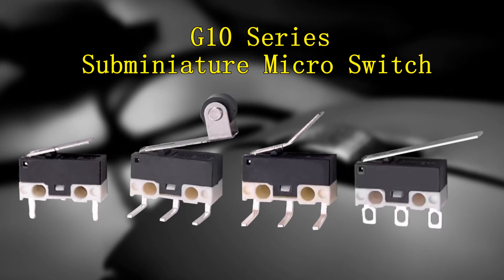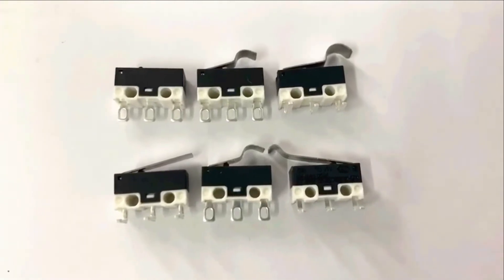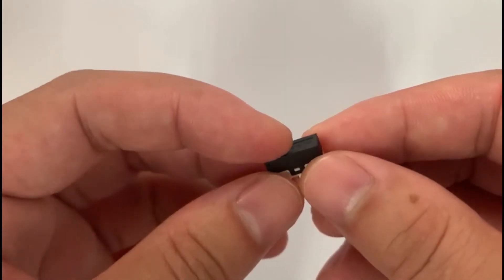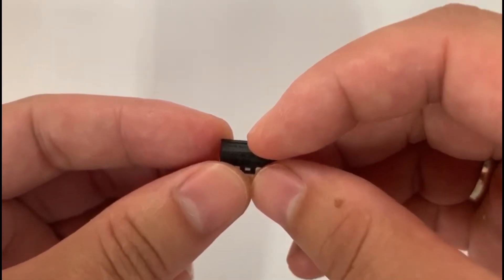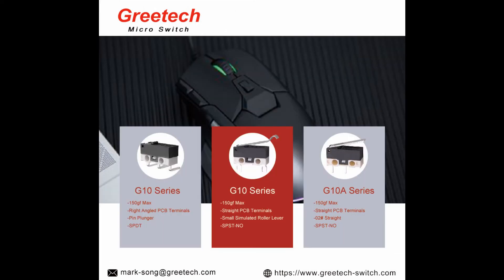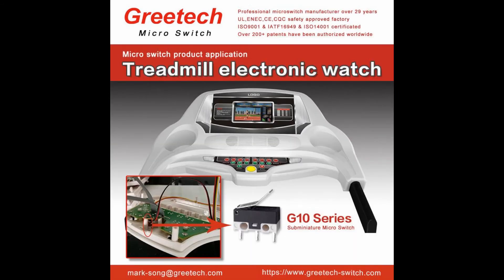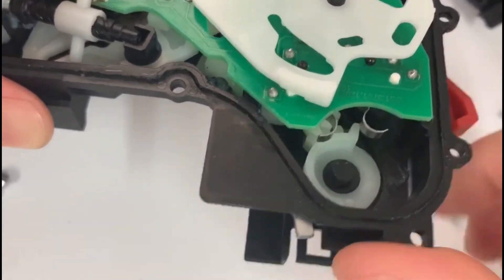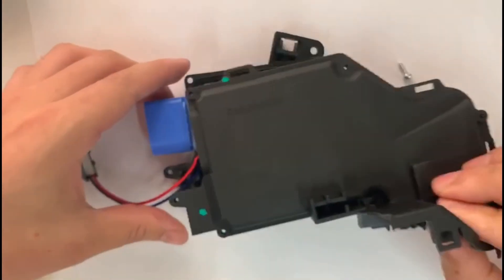Subminiature Micro Switch Applicated in Car Door Lock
G10 micro switches are used in people's daily life or industrial production, especially in the fields of automobile control, home appliance control and industrial control, such as mice, vacuum cleaners, telephones, and car door locks;

This G10 micro switch adopts a spring contact structure, compact structure and high conversion sensitivity requirements. High reliability. Operating temperature 40℃ to 85℃, using silver contacts, up to 3A 125VAC load, can be equipped with various shapes of operating handles and terminals, and can be fitted with connector plugs according to customer requirements, and has passed UL, ENEC, CQC certification;

This switch can realize automatic production with high switching accuracy, good consistency of action, trustworthy quality and attractive price.

The following is a car door lock. A set of car door locks uses 4 piece  G10 switches. The switch and the internal mechanical lock form a linkage, and the trigger switch gives a signal to the car system.

If you want to know whether the micro switch can be used in your application.